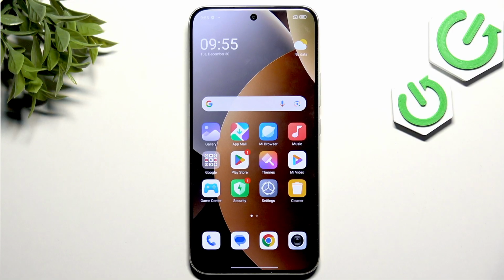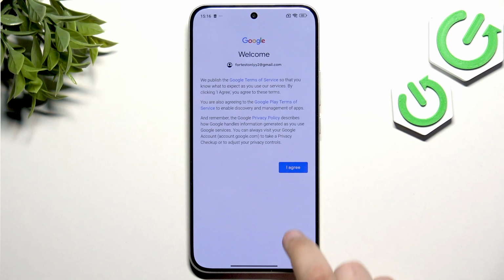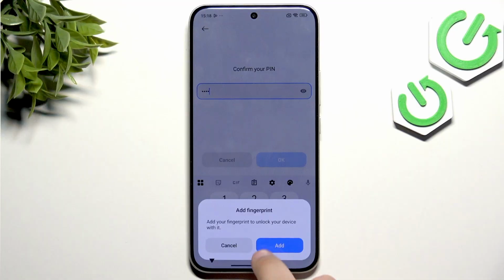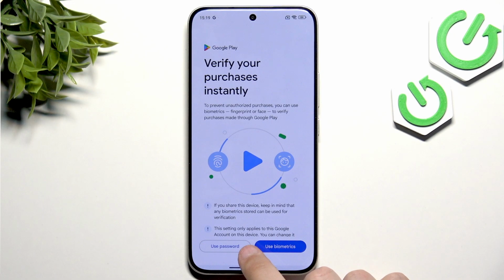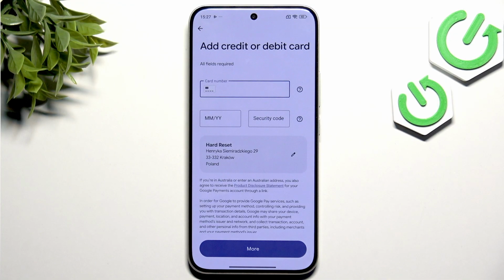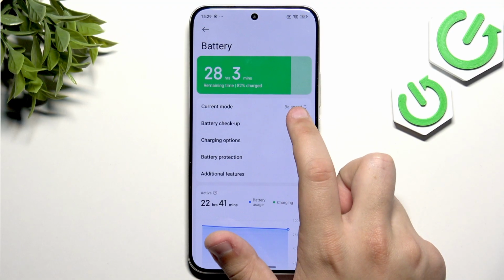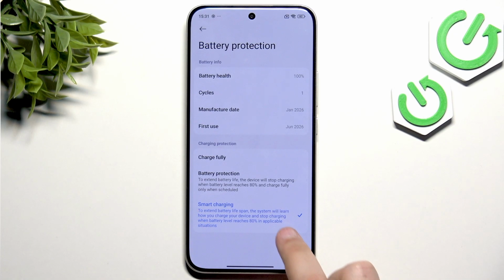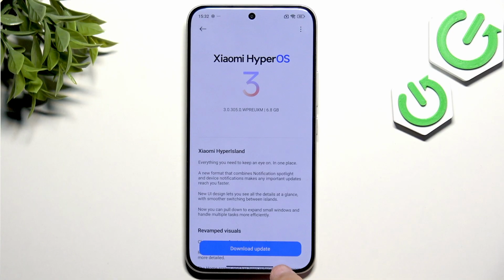REDMI Note 15 Pro+ 5G – First Things To Do After Setup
Welcome! In this video you'll learn the first things to do after setup on your REDMI Note 15 Pro+ 5G. We cover connecting to Wi‑Fi, adding your Google account, updating apps, setting a PIN, adding fingerprint and face unlock, installing and configuring Google Wallet, enabling NFC, choosing battery modes, turning on charging protection, and checking for system updates. These easy steps will make your new REDMI Note 15 Pro+ 5G secure, ready for payments, and optimized for battery life and performance.

How to set up REDMI Note 15 Pro+ 5G after first boot?
How to enable NFC and Google Wallet on REDMI Note 15 Pro+ 5G?
How to add fingerprint and face unlock on REDMI Note 15 Pro+ 5G?

0:00 Intro & connect to Wi‑Fi
0:30 Add Google account & Play Store sign-in
1:58 Update apps and Play Store crash tip
2:20 Set screen lock (PIN) and add biometrics
3:05 Register fingerprint and face unlock
4:12 Install and configure Google Wallet
5:35 Enable NFC and set default payment
6:00 Battery modes, charging options & protection
8:55 Additional features (clear cache, cold mode, auto power on/off)
9:54 Check for software updates & final tips